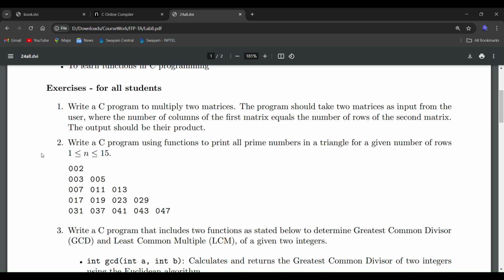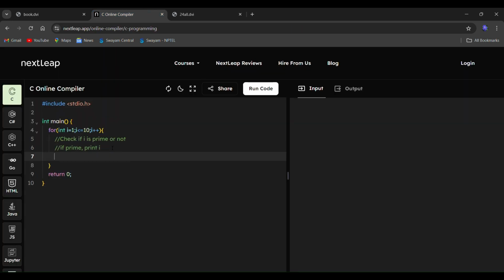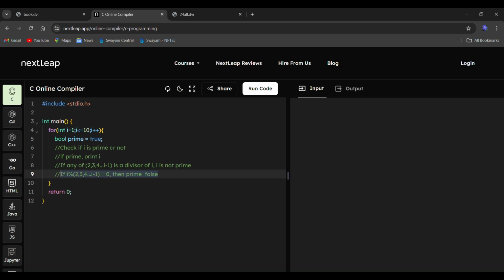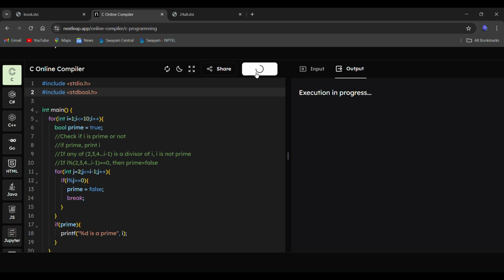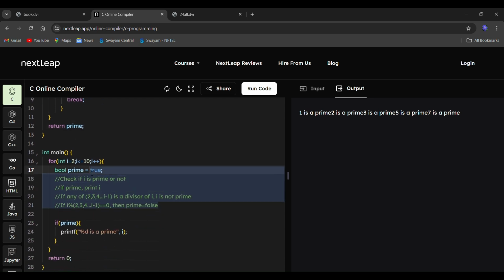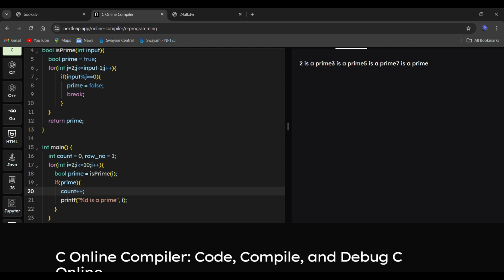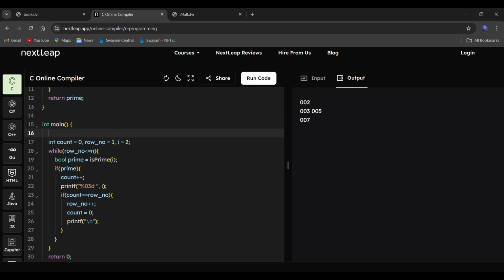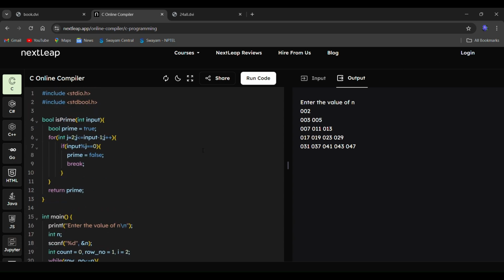Prime Triangle || Ep.2 C Programming Series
In this video, we will discuss how to solve the Prime Triangle question, which is given below:

Write a C program using functions to print all prime numbers in a triangle for a given number of rows
1 ≤ n ≤ 15.
002
003 005
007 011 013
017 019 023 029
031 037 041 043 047

We will approach it in a step-by-step fashion, starting from identifying prime numbers within the main function, then creating a separate function to identify if a given number is prime and finally printing the prime numbers in the triangle format as expected.

Chapters:
0:00 - Introduction to the Problem Statement
0:20 - Finding Prime Numbers within main()
4:25 - Function isPrime()
6:19 - Triangle Printing and Formatting